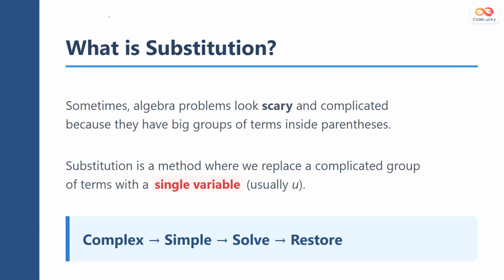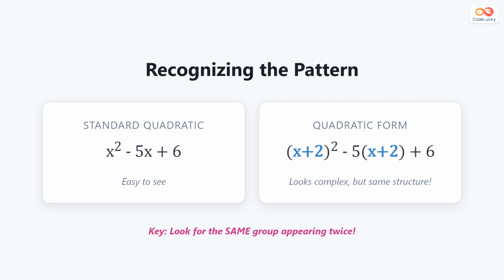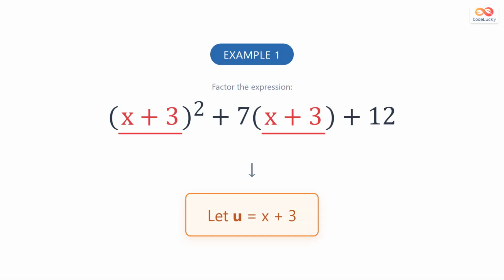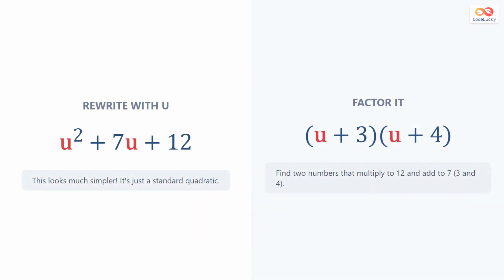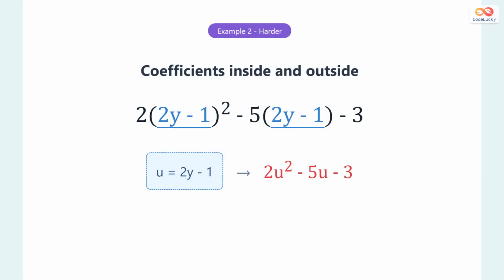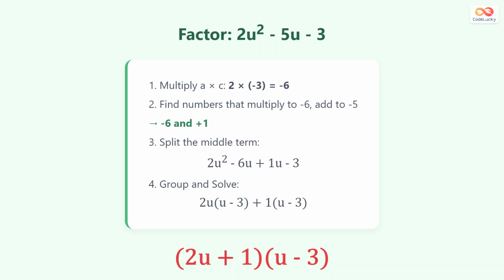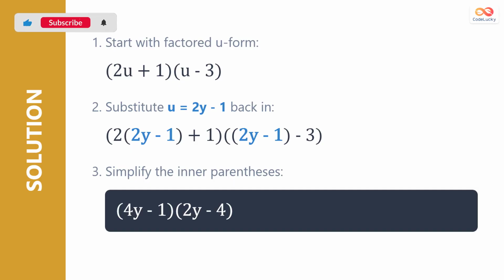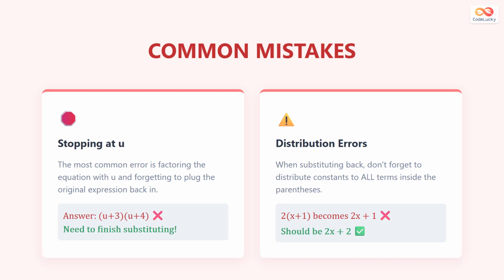Master Factoring with U-Substitution: Algebra 2 Made Easy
Struggling with complex factoring problems in Algebra? 🤯 In this video, we break down the powerful "U-Substitution" method to make ugly equations look simple!

We'll cover:
✅ How to identify when to use substitution
✅ The simple 4-step process
✅ Step-by-step examples ranging from easy to difficult
✅ Common mistakes to avoid so you don't lose points on your test 💯

Perfect for Algebra 2 students, college algebra, or anyone needing a math refresher. By the end of this lesson, you'll be able to look at complex expressions like (x+3)² + 7(x+3) + 12 and solve them in seconds.

Happy studying! ✏️

Chapters:
00:00 - Factoring by Substitution
00:12 - What is Substitution?
00:33 - Recognizing the Pattern
00:57 - The 4-Step Method
01:19 - Example 1: Setup
01:36 - Example 1: Rewrite & Factor
01:59 - Example 1: Substitute Back
02:20 - Example 2: Complex Coefficients
02:44 - Example 2: Factoring
03:09 - Example 2: Final Solution
03:34 - Common Mistakes
03:53 - Summary
04:13 - Outro